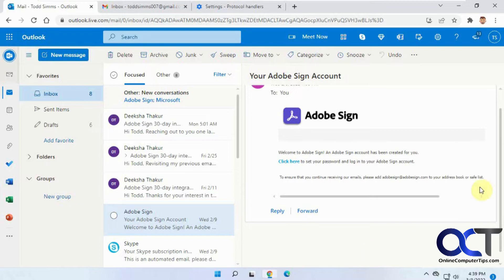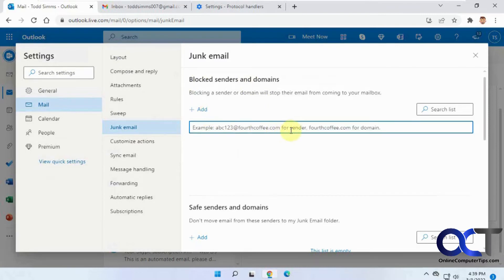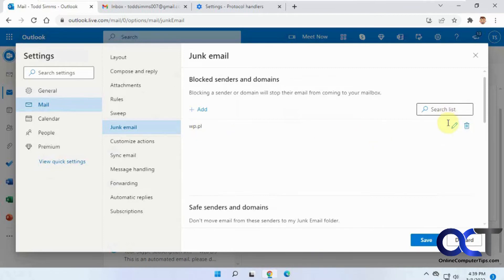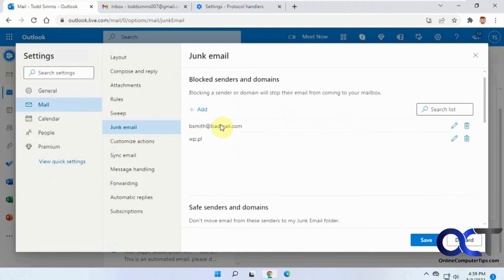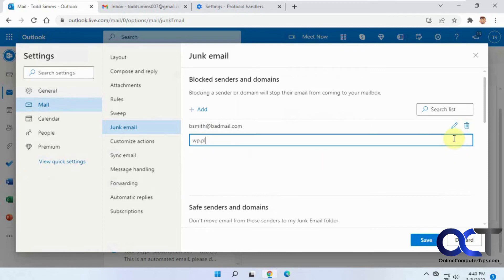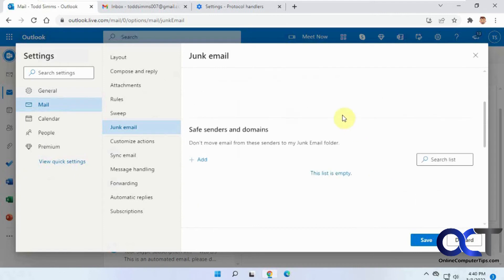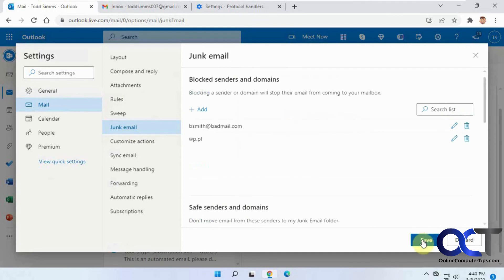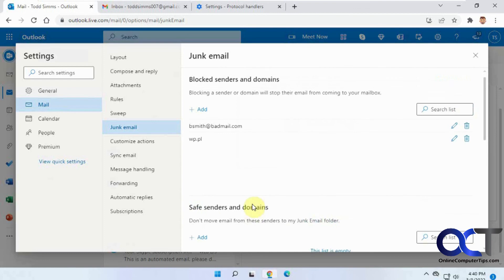How to Block a Specific Email Address or Entire Domain in Outlook.com Webmail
Junk mail (aka Spam) is a big problem these days and sometimes it can be hard to get a handle on. If you are an Outlook webmail user, then you have the ability to block specific email addresses or entire domains if necessary. You can also add email addresses or domains to your safe senders list in case something is getting sent to your junk mail folder when it shouldn't be.